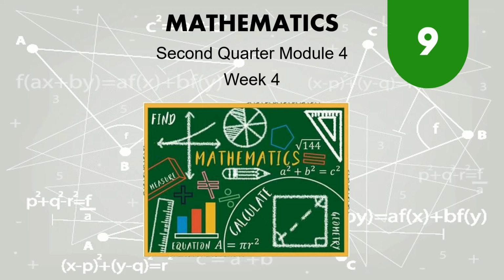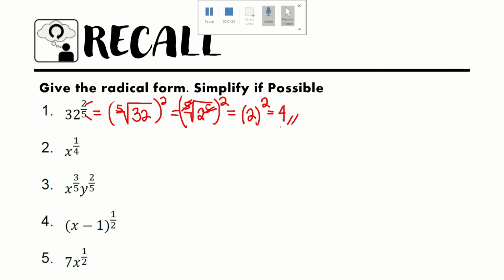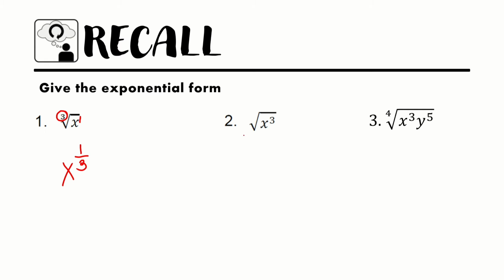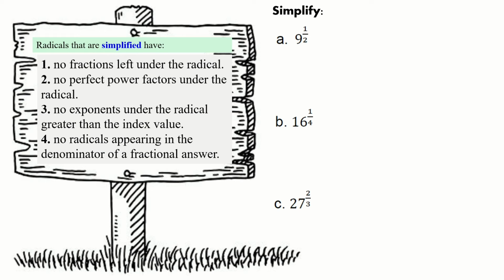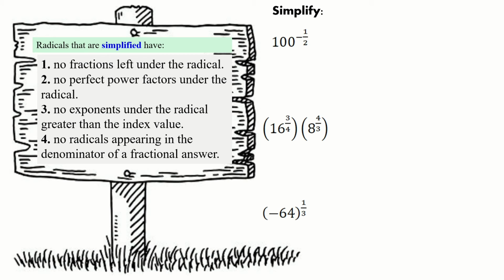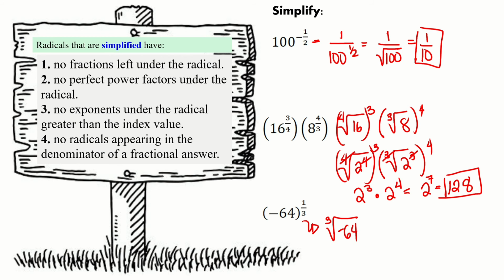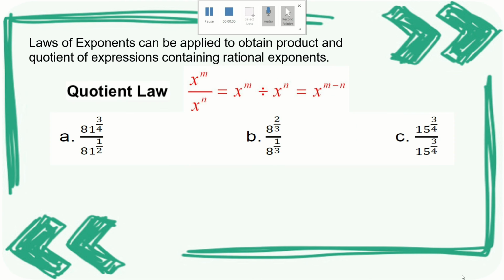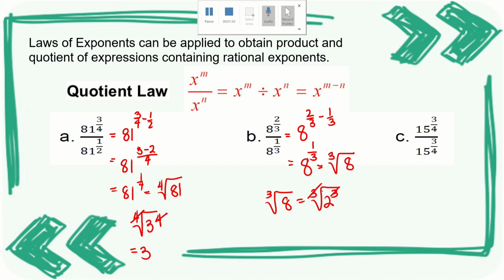Simplifying Radical Expressions with Perfect Nth Root